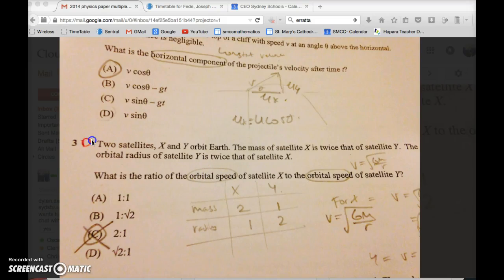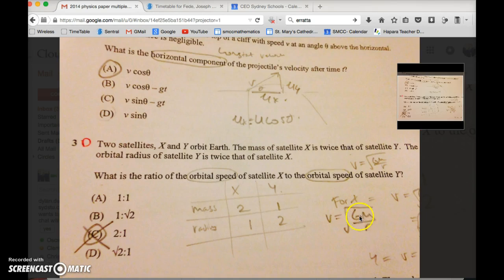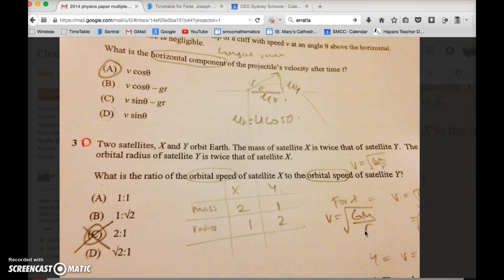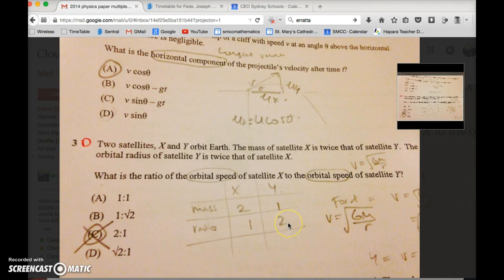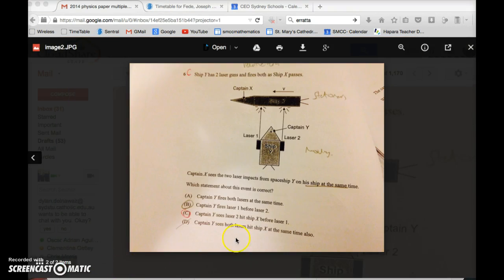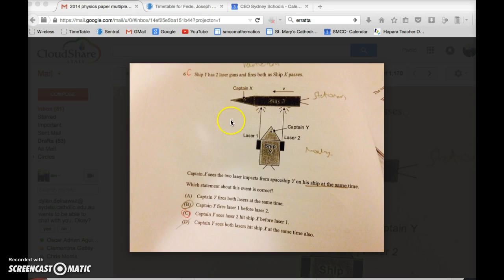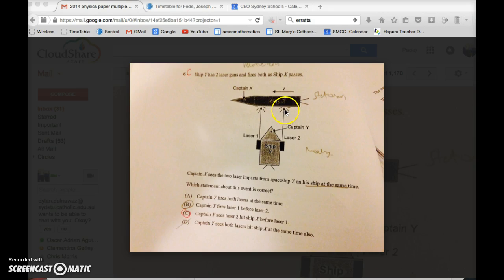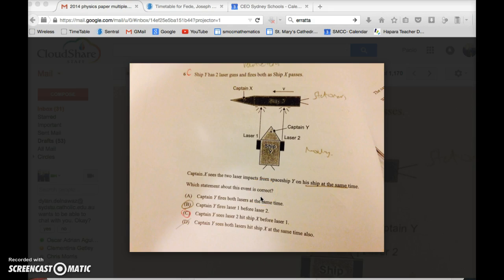HSC Physics for Sammy J